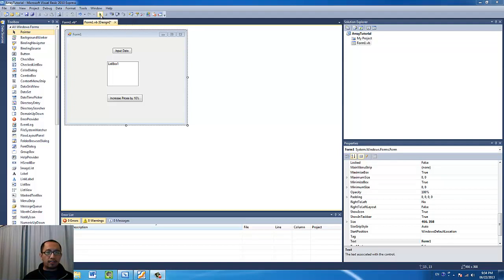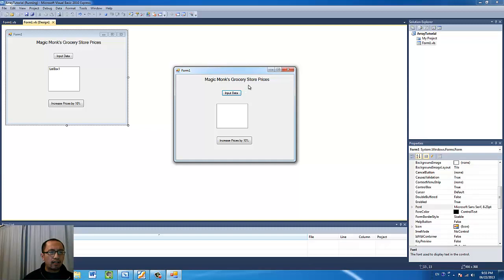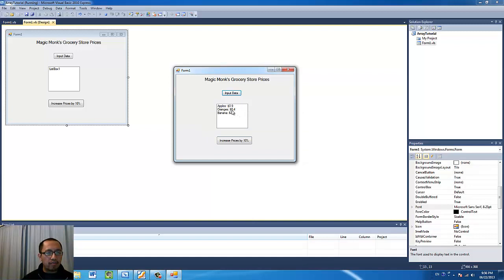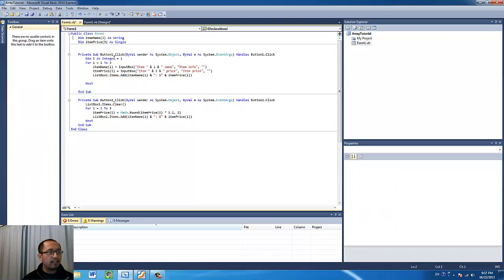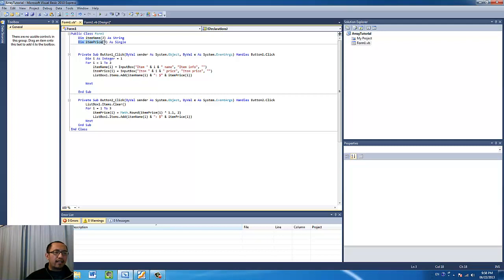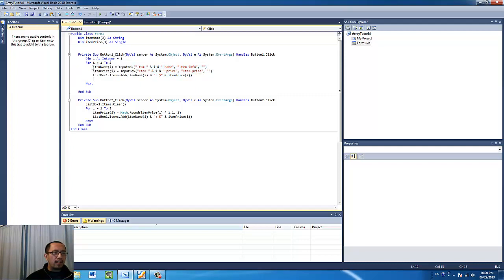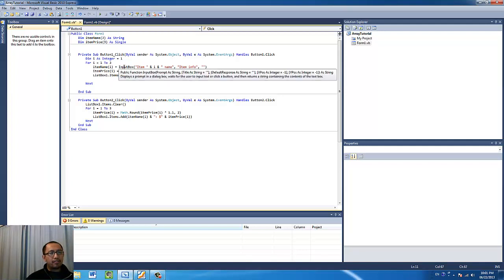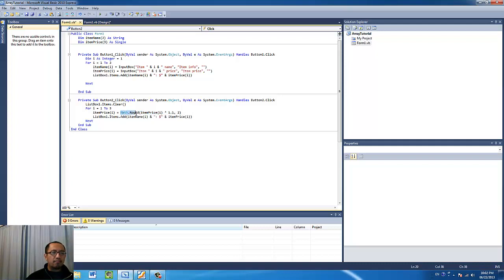Visual Basic Programming lesson 11 - Arrays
In this lesson you learn how to work with Arrays - how to declare them, and how to populate an array with data (and edit them later) using For loops.